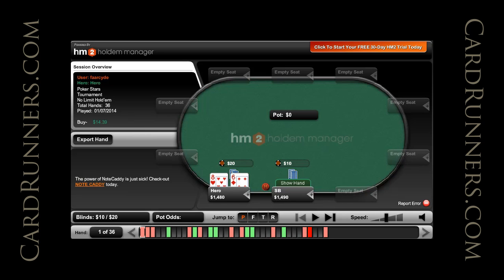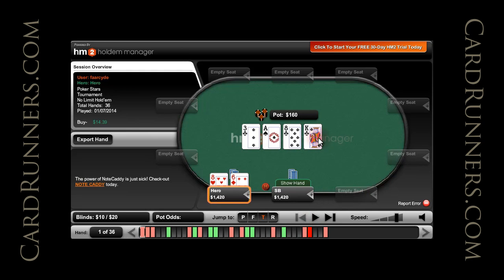Faarcyde Replayer: Heads Up SNGs, CardRunners 03.18.14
Faarcyde
Replayer: HU SNGs

In this video, Faarcyde replays some $15 and $30 heads-up SNGs on Stars. Topics include board texture, barreling, evaluating stack sizes, and more.